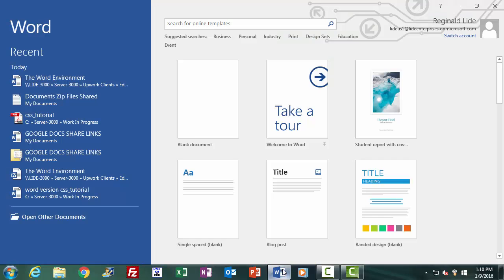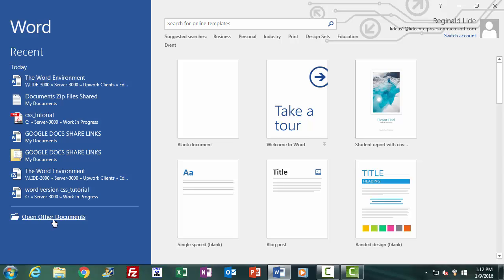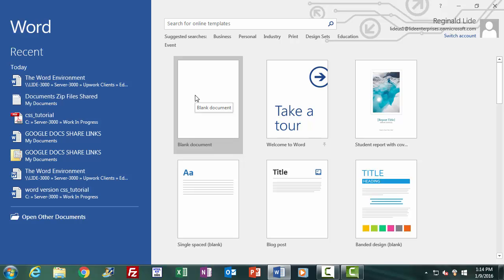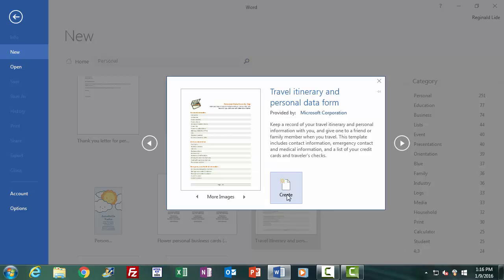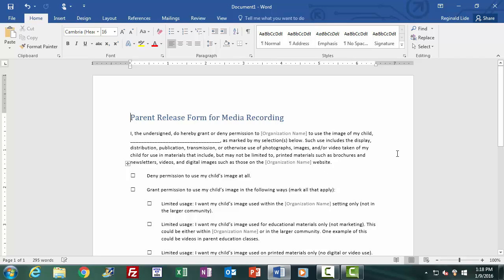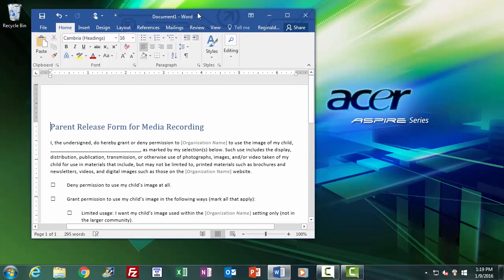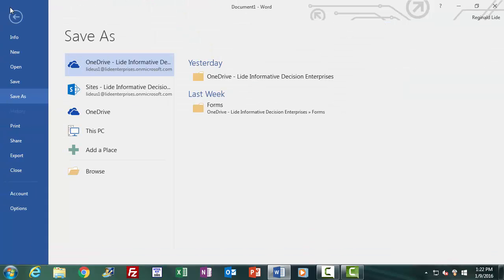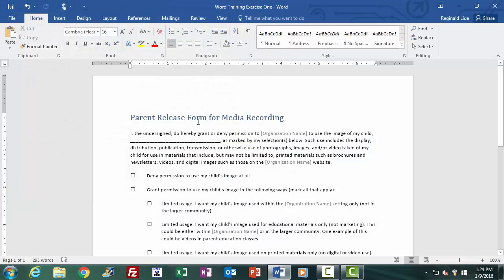Closing Documents in Word